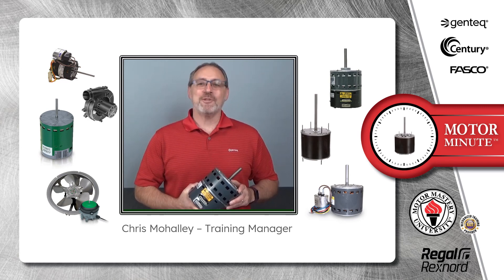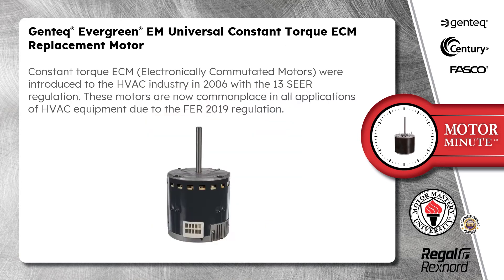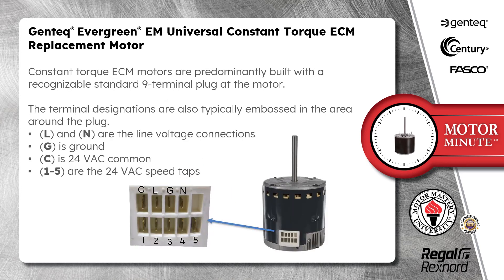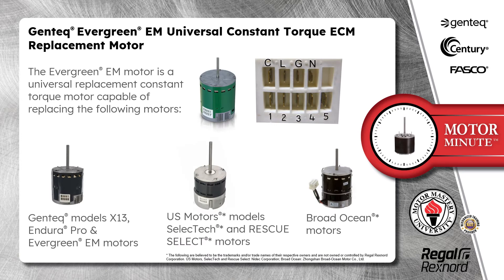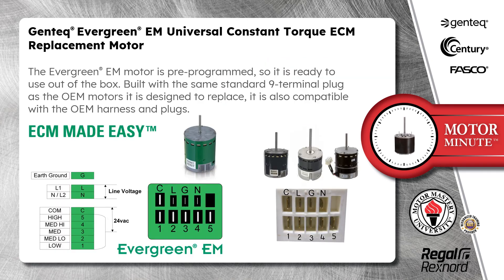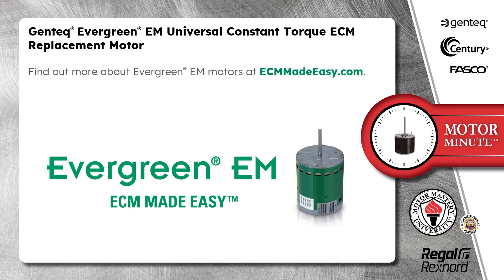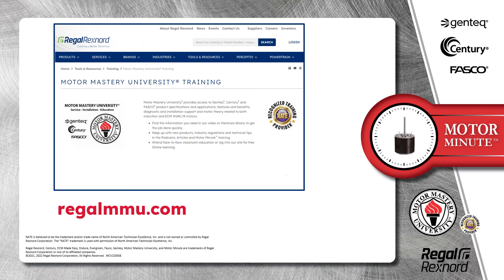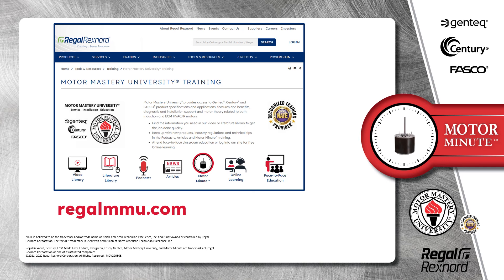Motor Minute™ Technical Tip: Genteq® Evergreen® EM Constant Torque ECM Replacement Motors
Regal Rexnord™ Motor Minute™ technical tips provide you with information to enhance your motor knowledge. Supplied in a one minute or so video format giving you the ability to learn on the go, on a break, or whenever you have a minute to learn. This Motor Minute technical tip is about constant torque ECMs (Electronically Commutated Motors) and the Genteq® Evergreen® EM universal replacement motor. The Evergreen EM motor is pre-programmed, built with the same standard 9-terminal plug as the OEM motor, and is compatible with the OEM harness and plugs. It is ready to use out of the box!

MCV22050E